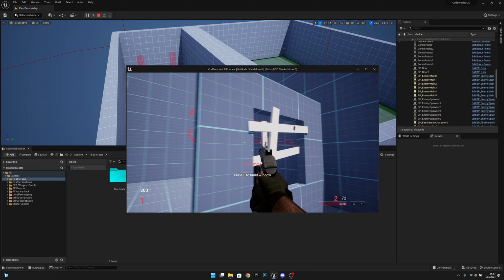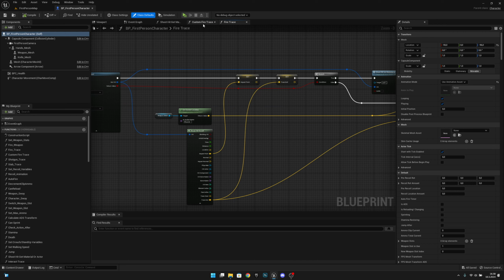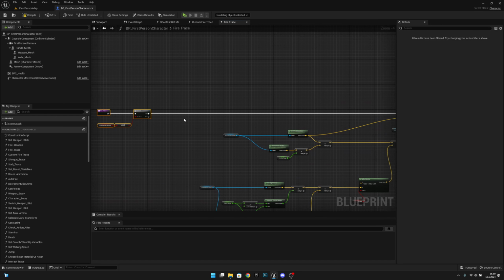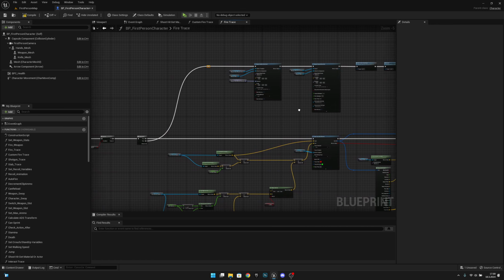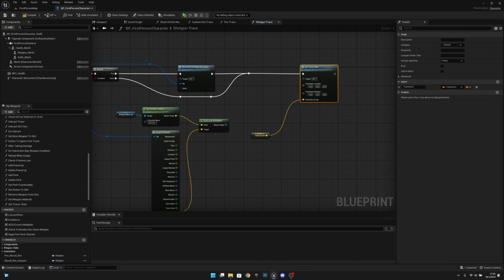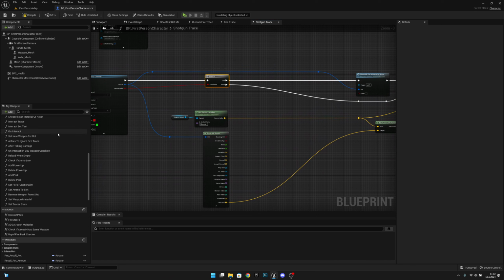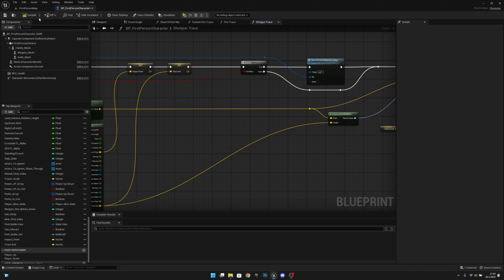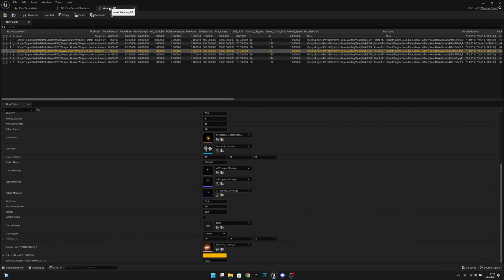FIXING THE SHOTGUN BUGS Unreal Engine 5 COD Zombies series Part 104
In this episode we will fix the shotgun shoot through bug and also the custom tracer bug! Hope You Enjoy!